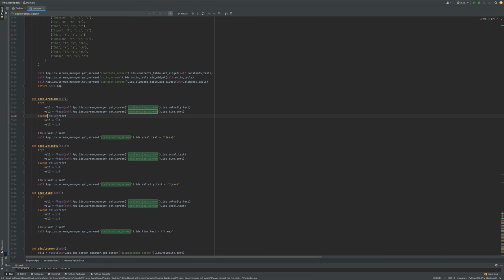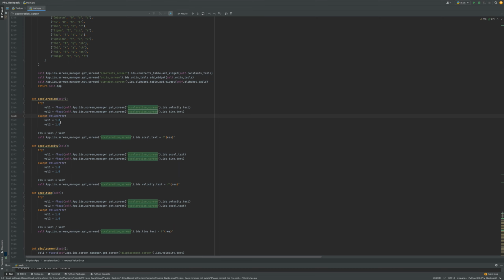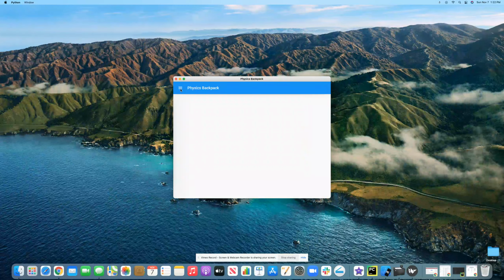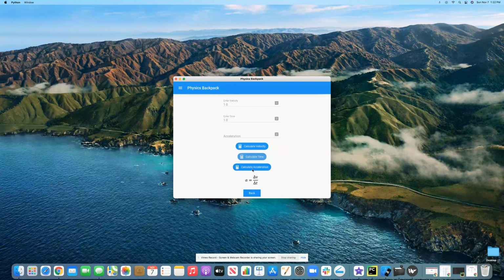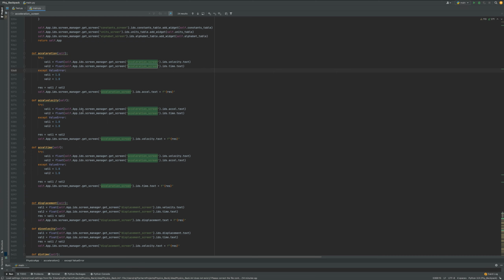Fixing ValueError with Formula Calculators in Kivymd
I hope you found this video informative and helpful. If you have any questions leave them in the comment section below and I will answer them as soon as I can.